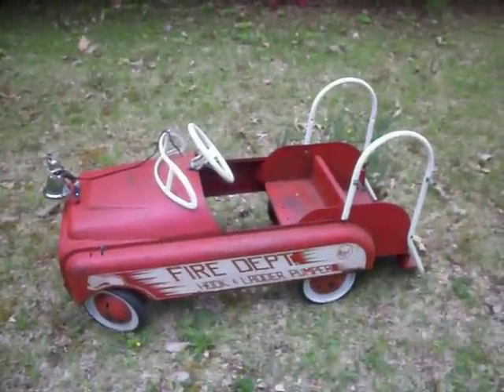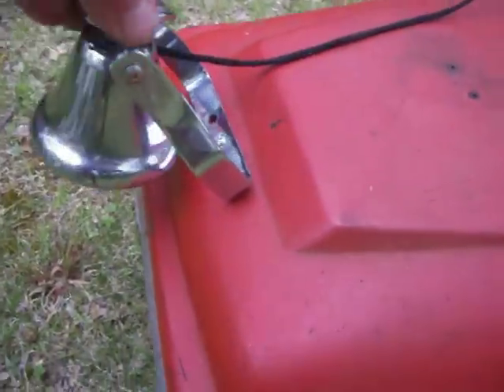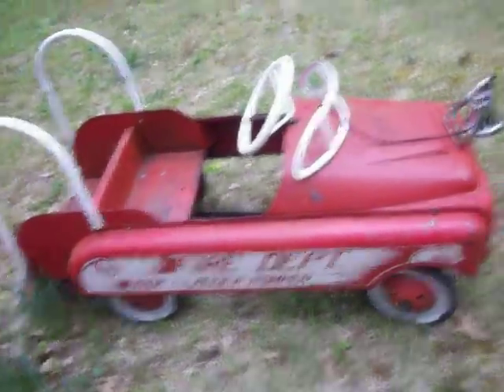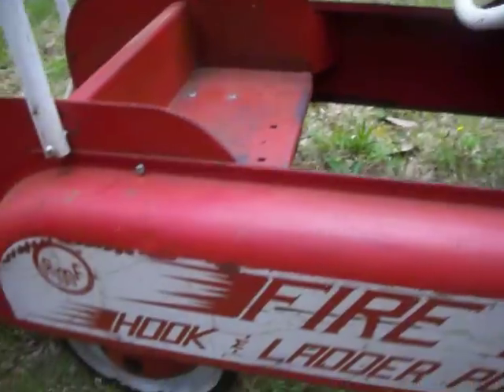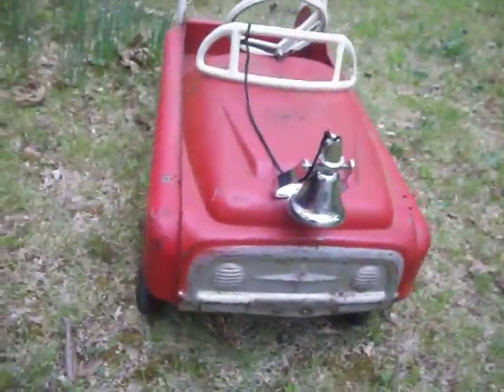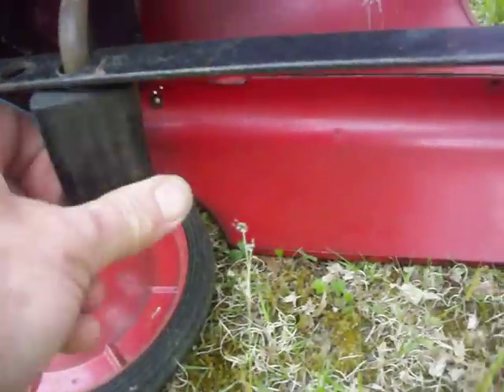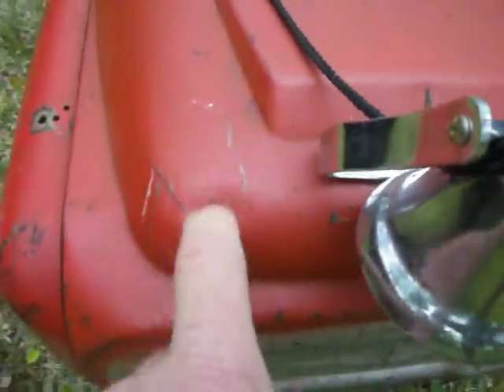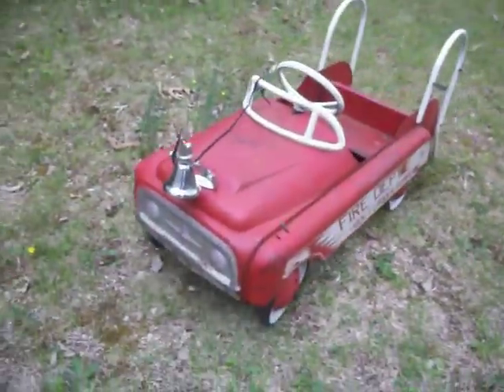1950s AMF Fire Truck Pedal Car For Sale!